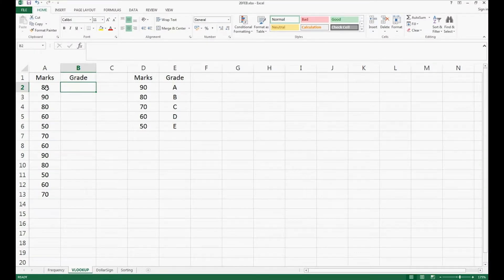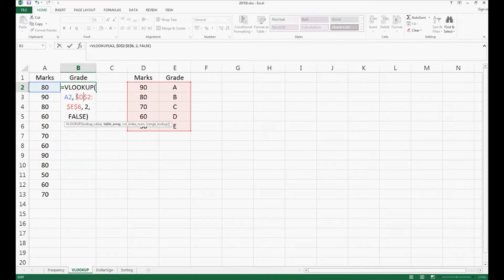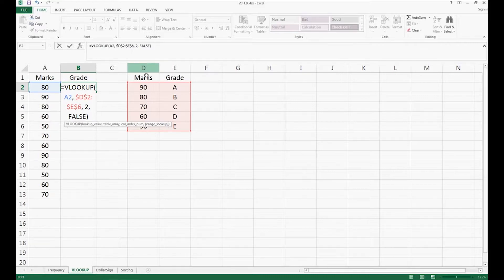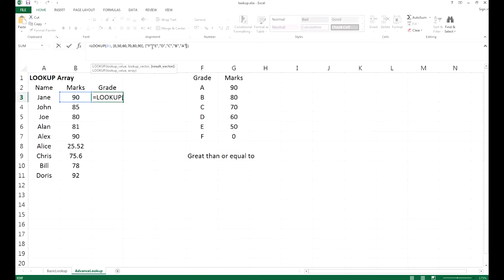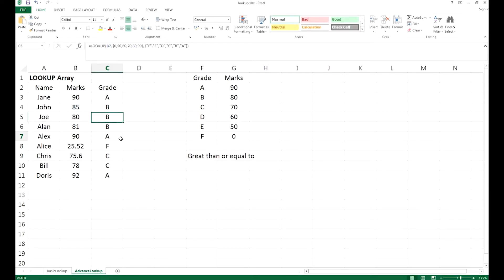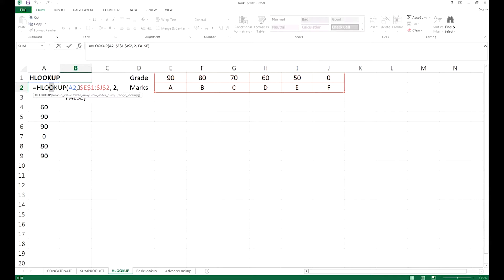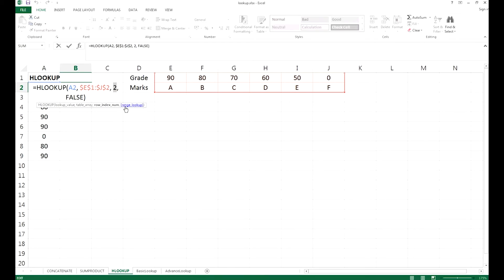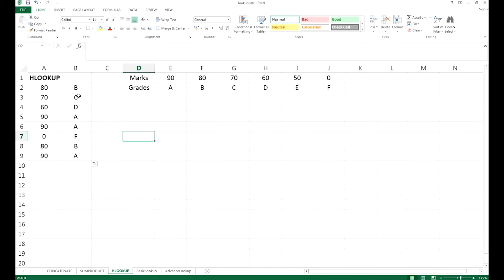Excel VLOOKUP: Easy to Advance, , Step by Step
This comprehensive tutorial includes: VLOOKUP, HLOOKUP and the application of LOOKUP array. VLOOKUP is commonly used in office setting, learning VLOOKUP and the use of the other associated function for sure helps.

Complete Practical Tutorial on VLOOKUP
#1 VLOOKUP function 0:09
#2 LOOKUP Array 2:47
#3 HLOOKUP function 5:08

3 Minutes Tutorial provides Educational Video, ranging from high school tutorial to practical computer skills.